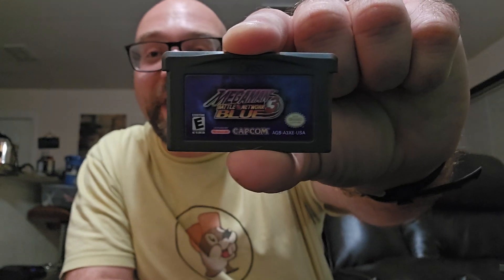Isaiah's Top 5 GBA games